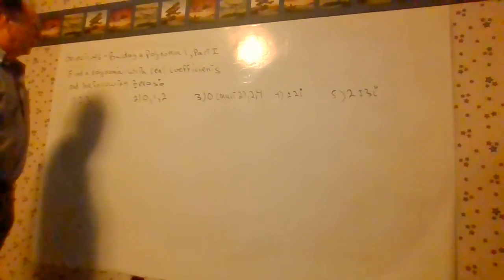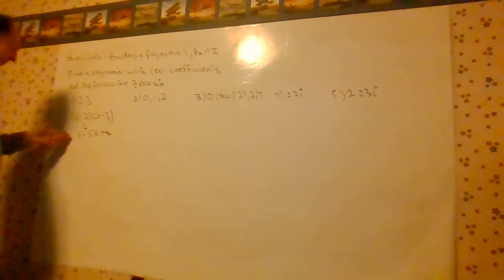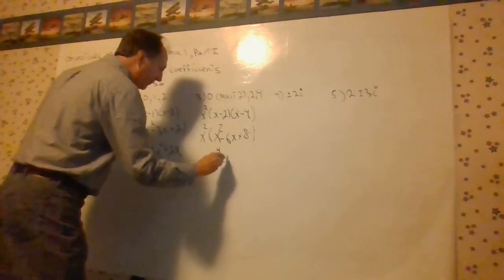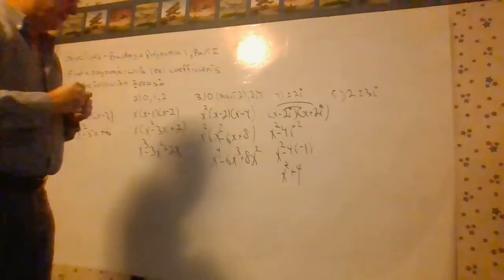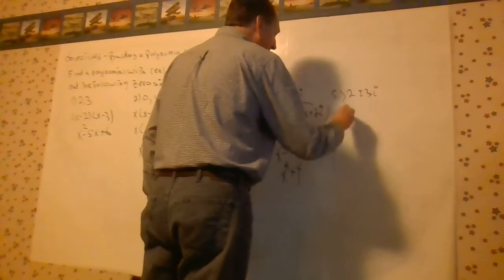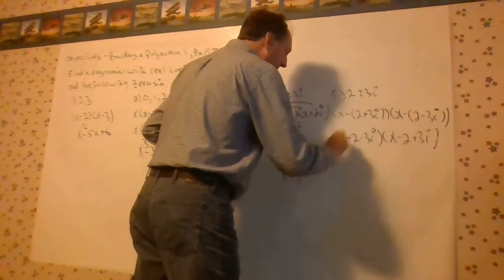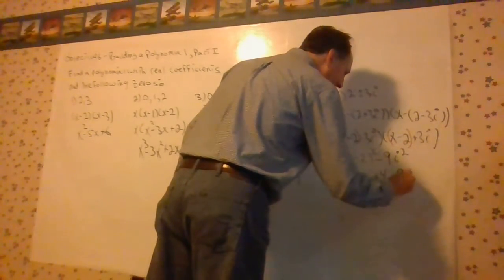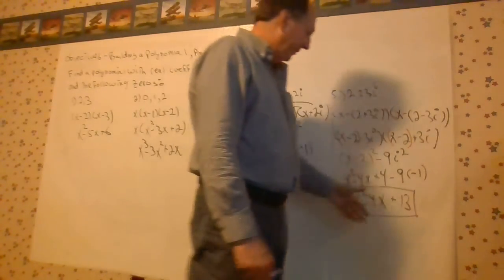Chapter 3 Objective 6 Part 1